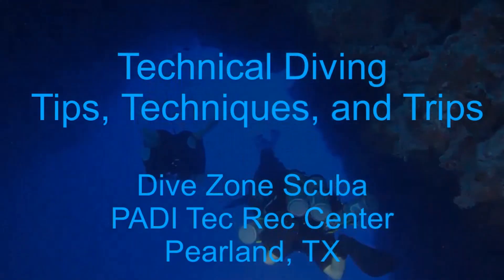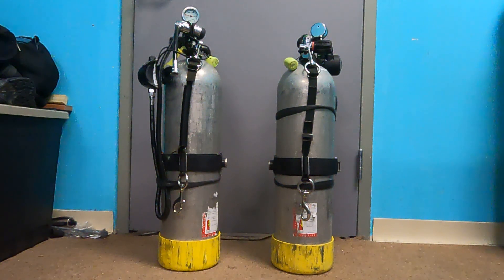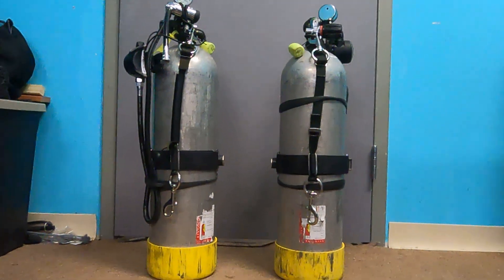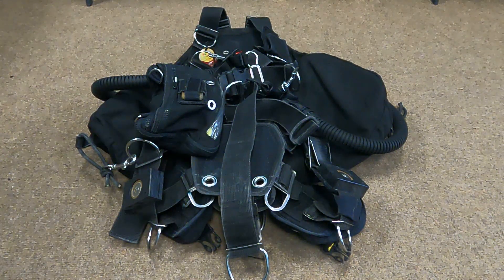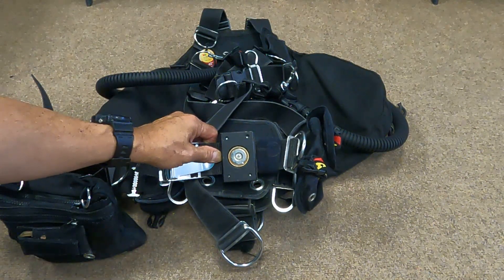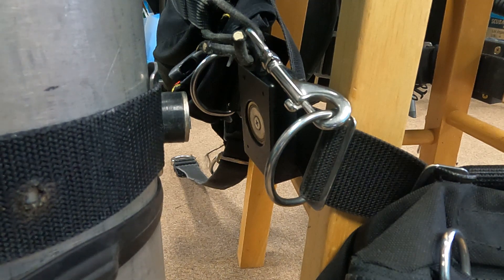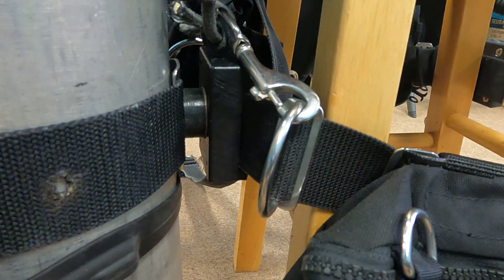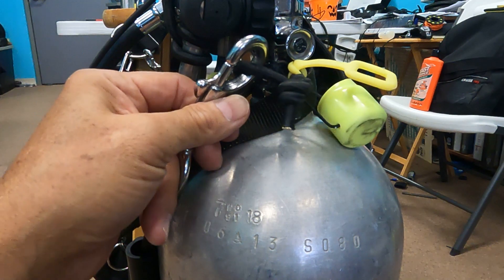#93 - Magnetic Mounting System For Sidemount Tank Scuba Diving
Many sidemount divers prefer to use aluminum tanks over steel tanks.  Reasons for this include easier handling and the world wide availablity of alumnimum tanks.

A difficulty with aluminum tanks for sidemount diving is the fact that the tank bouyancy shifts from negative to positive over the course of the dive.  This results in the bottom of the tank coming out of trim and increasing swimming effort.

Severa methods have been developed to address this issue.  These include sliding drings and a forward and a rearward set of drings on each side for the bottom tank boltsnap.

This video describes a different type of mounting system which utilizes magnets instead of boltsnaps for the bottom of the tank.  The advantage of this system is that once the tank is attached, no further handling is required over the course of the dive.  The bottom half of the tank is fixed in position regardless of how much gas is in the tank and whether or not it is negative or positive.

For the upper securing method, a ring bungee system is currently being utilized.  This is also so that once the system is secured, it does not have to be adjusted.  This is an advantage over some systems which may have to be clipped, unclipped, and then bungeed when diving off of a boat or dock.  A magnetic system for the upper securing method is currently under examination.

This is just one of more than 100 videos on this channel.